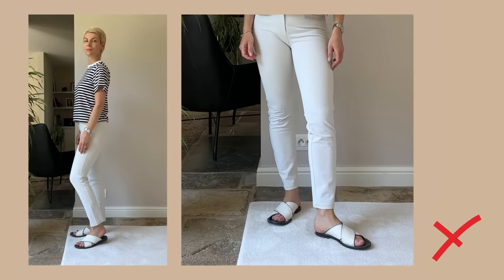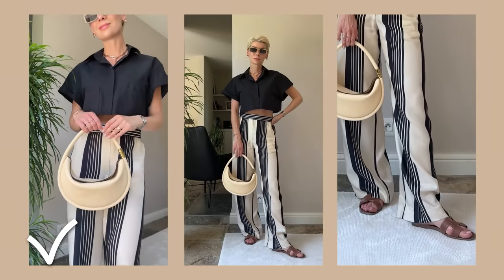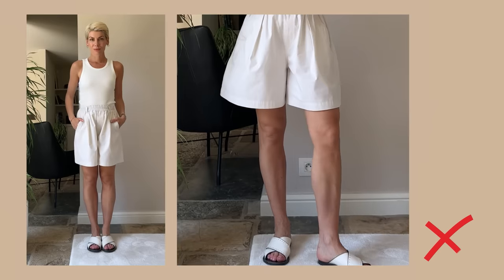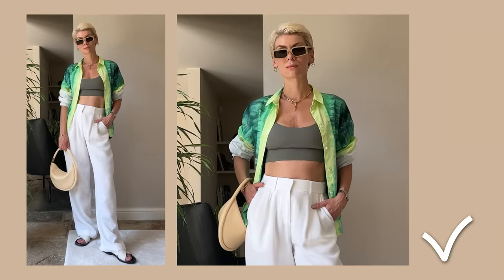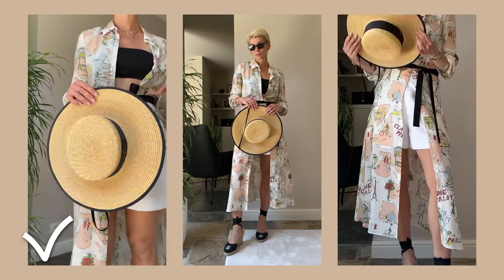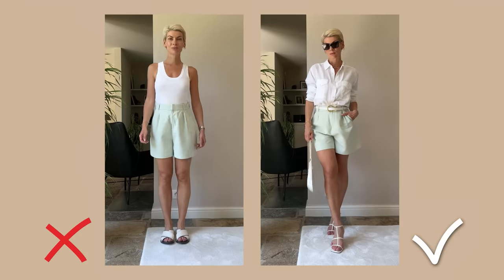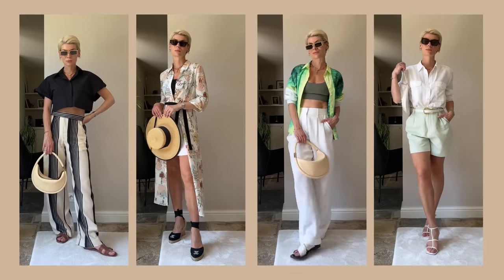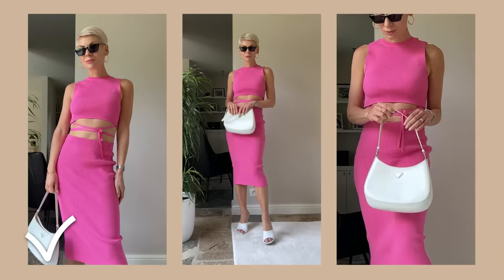Do’s and Dont’s Hot Weather Outfits| Effortless Summer Outfits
6 Hacks on how to combine class and style when it’s boiling hot outside 🥵 In this video I am showing 6 most common mistakes and mostly important you’ll see how to fix  them so that you instantly elevate your look, so that you look classy and put together while not sweating to death.

Product Links:

1️⃣ Look

2️⃣ Look

Top -Zara old, similar
Pants- Cos
similar
Shoes-Hermes, similar
Bag- Boyy
Found even better

3️⃣Look

White top-Cos
Shorts- Sandro old, similar
Waistcoat- theoutnet old, similar
Bag-Celine, similar
Sunglasses -Saint Laurent

4️⃣Look

5️⃣Look

6️⃣Look

7️⃣Look

Black top- zara old, similar
Skirt -zara old, similar
Bag-Khaite
similar
Shoes- Vivaia

8️⃣ Look

Matching Set - Zara old

Similar

Mules - Magda Butrum old